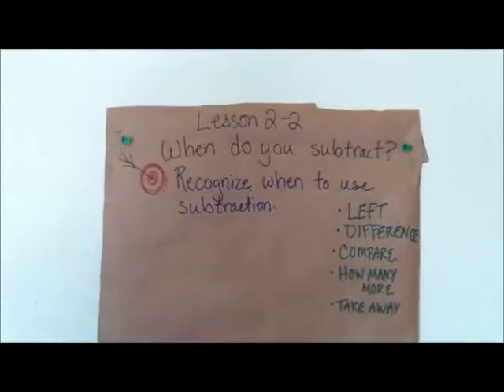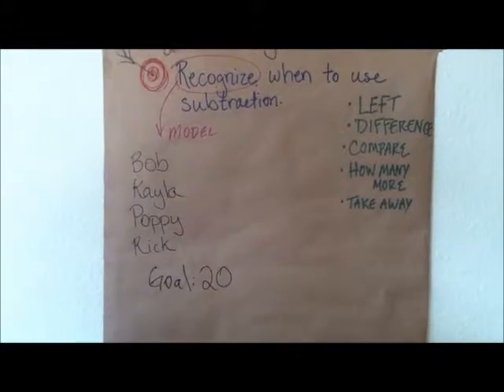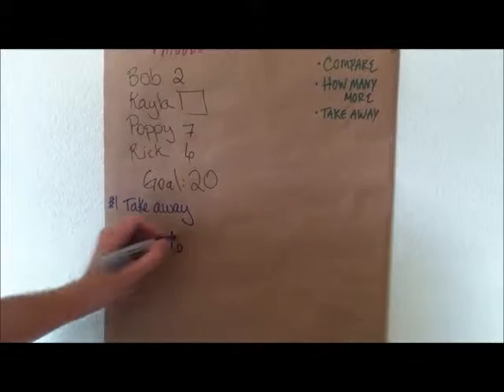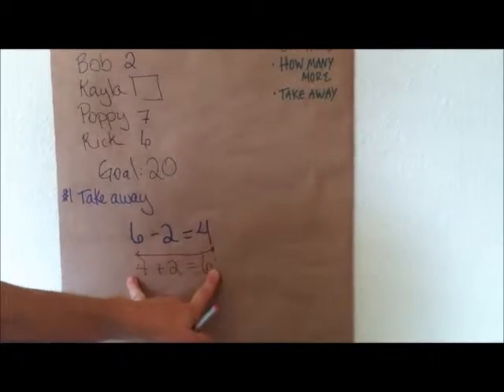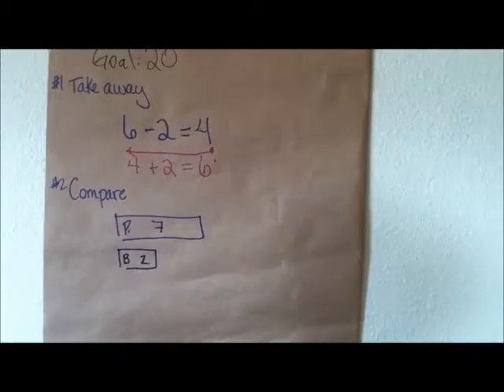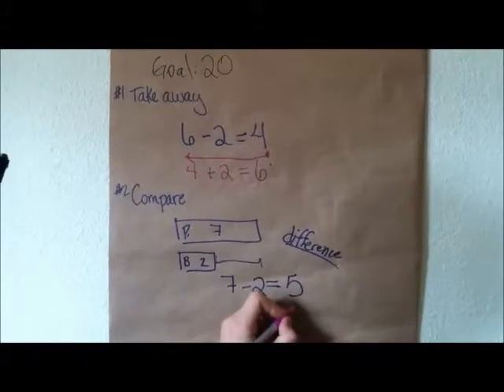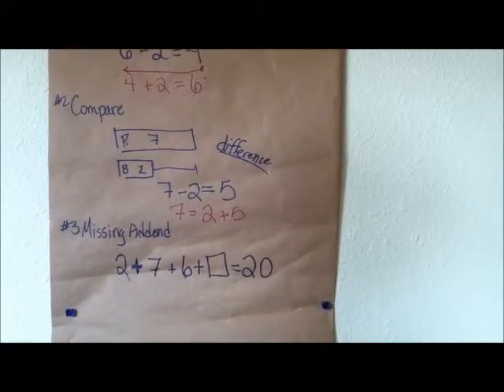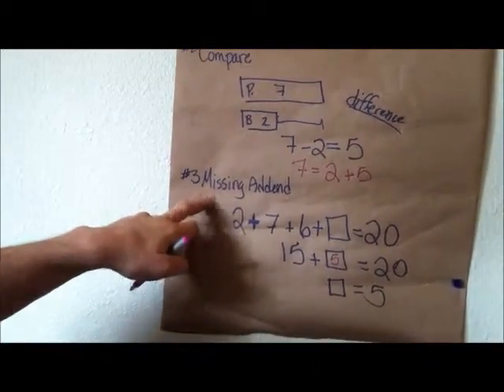Lesson 2-2 Recognizing Subtraction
Before students can use subtraction effectively in solving problems, they must learn to recognize the types of problem situations that can be modeled by subtraction.  This video presents three of them:
Take Away
Comparing
Missing Addend

CCSS 3.NBT.2: Fluently add and subtract within 1000 using strategies and algorithms based on place value, properties of operations, and/or the relationship between addition and subtraction.